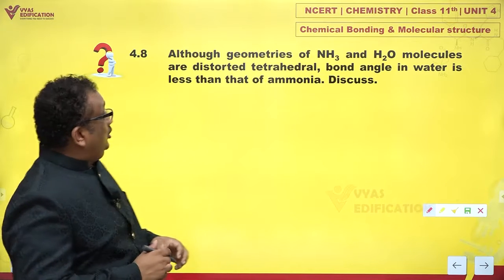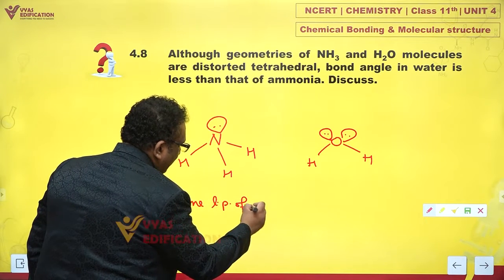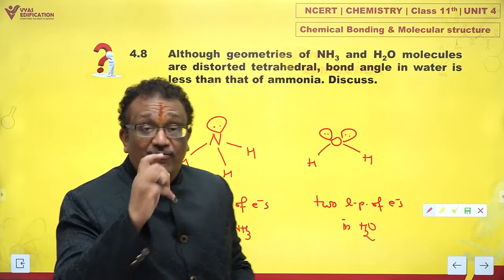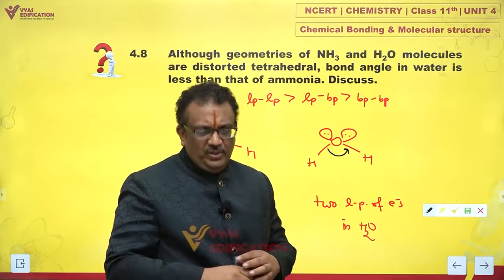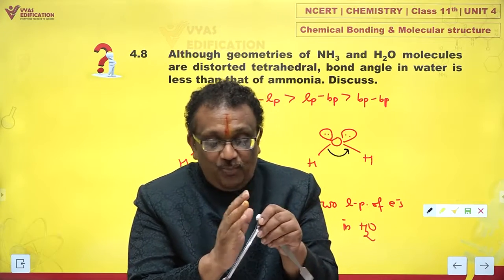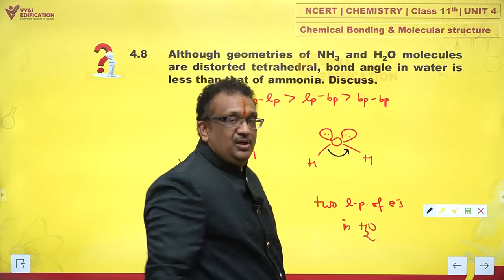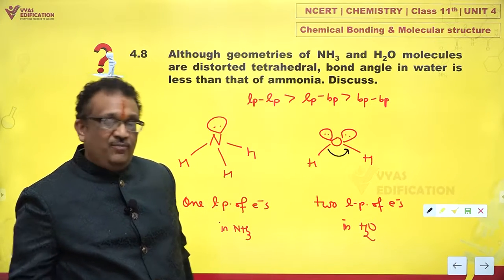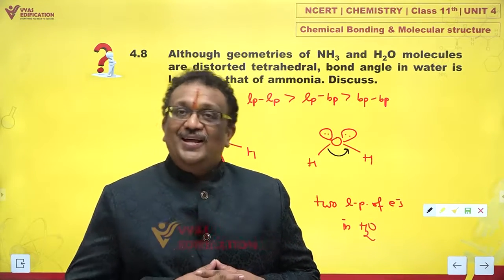NCERT 11th Chemistry | Unit 4 | Q 4.8 | Chemical Bonding & Molecular Structure | Shishir Mittal Sir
4.8  Although geometries of NH3 and H2O molecules are distorted tetrahedral, bond angle in water is less than that of ammonia. Discuss.

CBSE Solutions
NCERT Solutions
NCERT 11th
NCERT 11
CBSE 11th
11th Solutions

12th Passed or currently in 12th  Students - Path Breaker JEE (1 Year online exhaustive course)

For NEET
12th Passed or currently in 12th  Students - Path Breaker NEET (1 Year online exhaustive course)

NEET2023 NEET NCERT NCERT 11th Chemistry Question-wise Full Solutions # Although geometries of NH3 and H2O molecules are distorted tetrahedral,

CBSE Solutions
NCERT Solutions
NCERT 11th
NCERT 11
CBSE 11th
11th Solutions